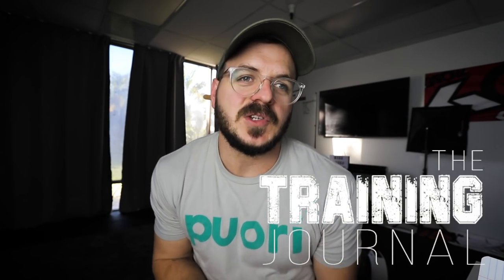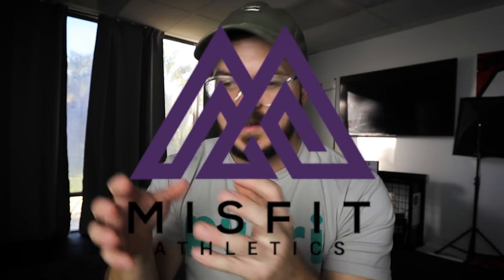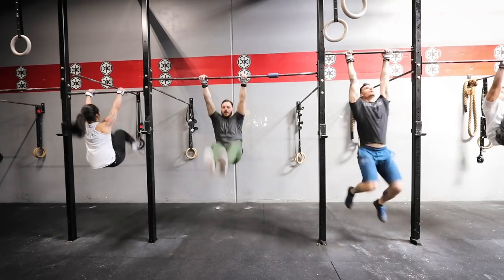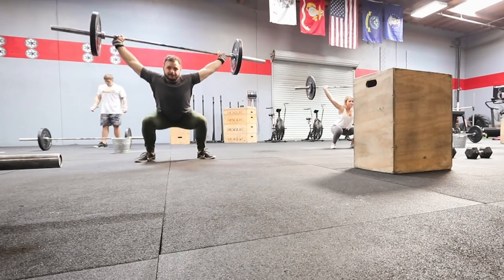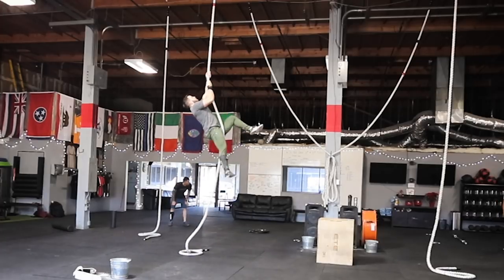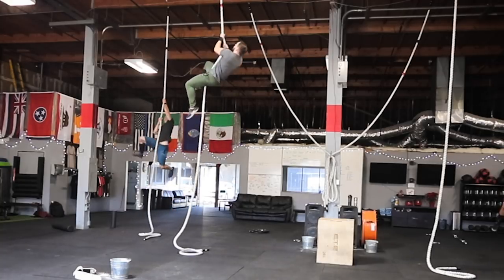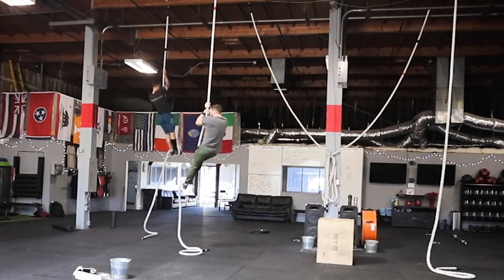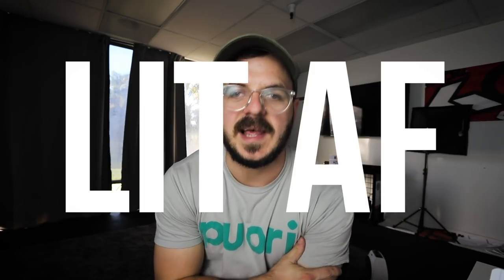LIT ME UP | MisFit #1619 | The Training Journal 002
8 week courses to improve specific skills (link saves you $$)

CrossFit - Vlog - Blog - Fitness - Health